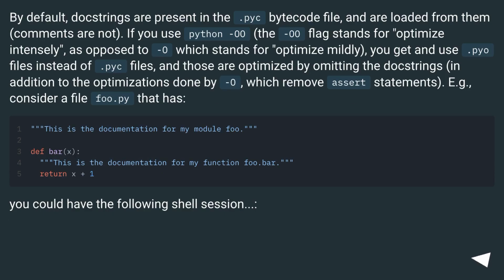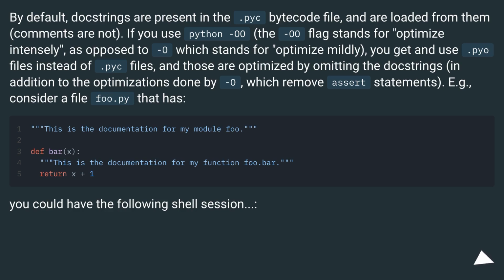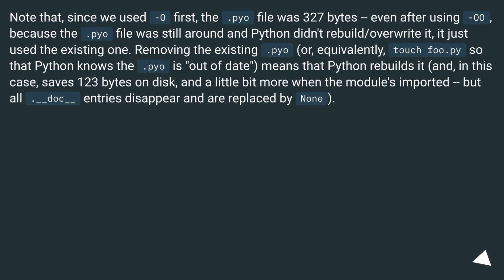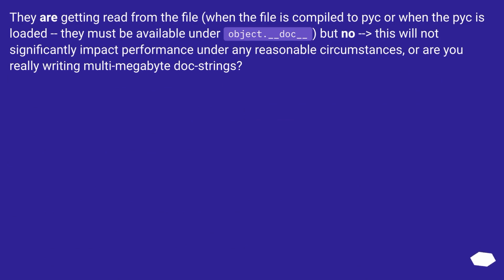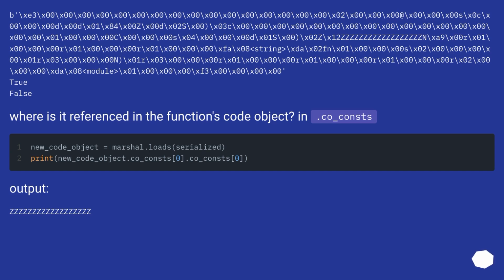Are Python docstrings and comments stored in memory when a module is loaded?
Chapters
00:00 Question
00:44 Accepted answer (Score 26)
02:42 Answer 2 (Score 13)
03:12 Answer 3 (Score 5)
03:41 Answer 4 (Score 1)
05:01 Thank you